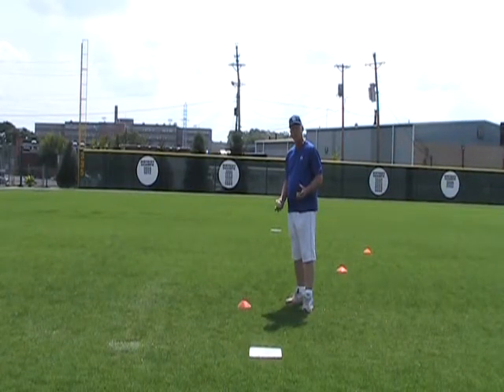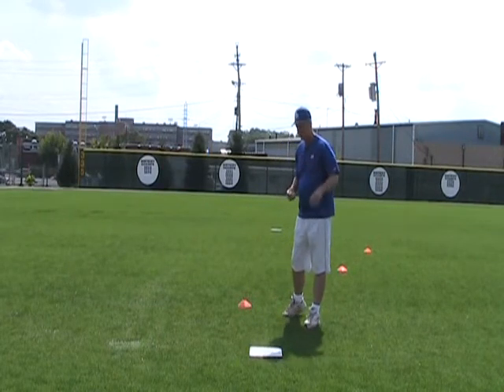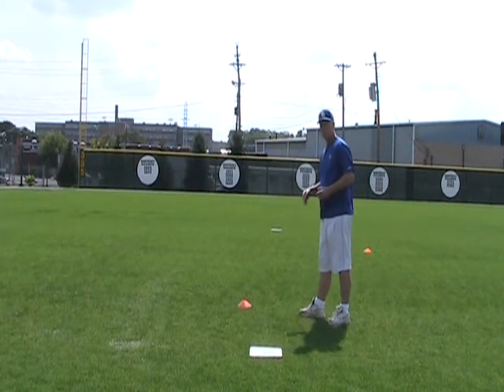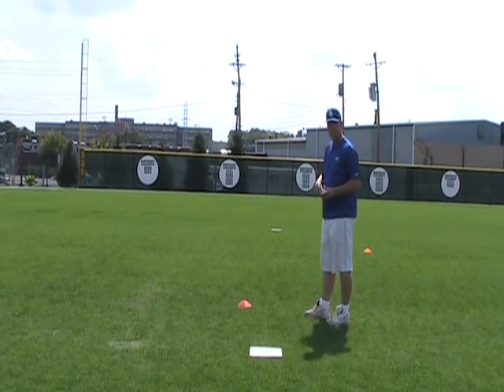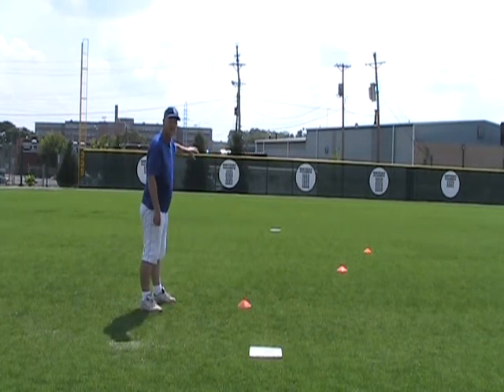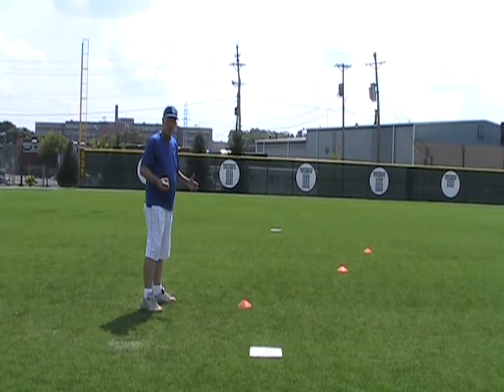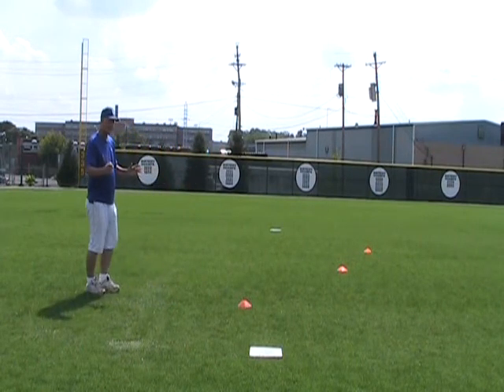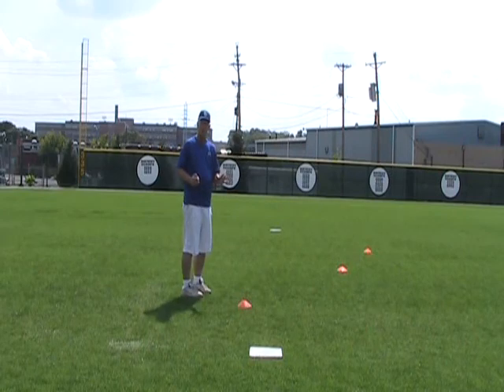BFTGU.com- Youth Baserunning Drill, 1st to 3rd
This is 1 of 13 youth baserunning drills get all of them plus 61 more The Early Innings is a series of 62 total drills that are all designed for 5 to 10 year olds.  Early Innings is an all in one package product that covers everything a coach and parent of beginning ball players need to know to teach their players solid fundamentals.  for more information about Steve Nicollerat and the Early Innings.